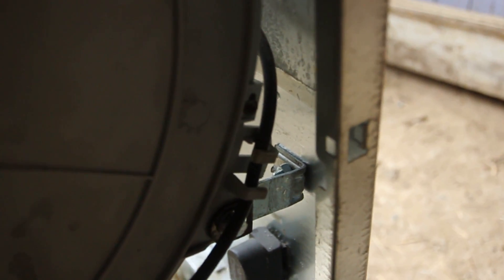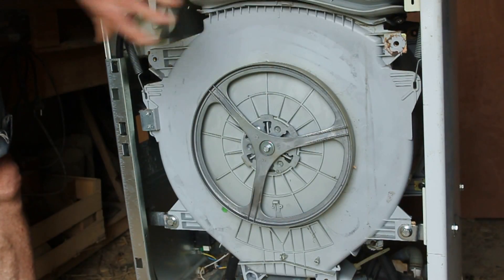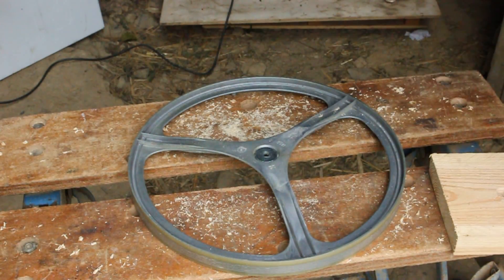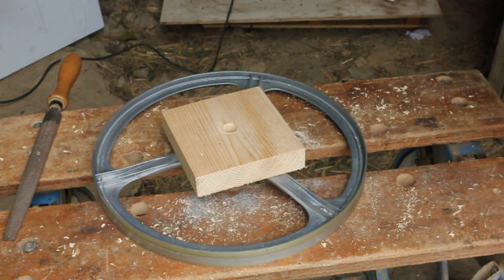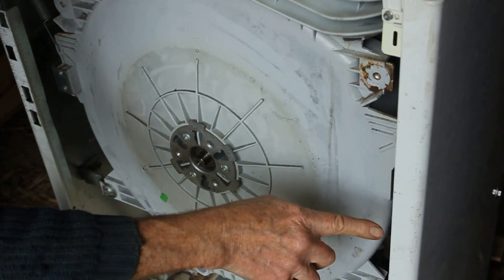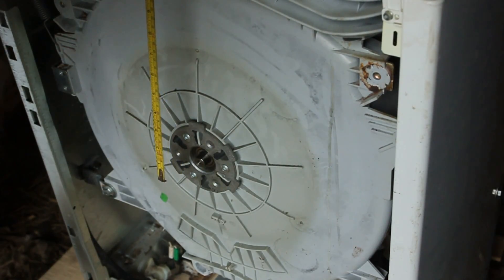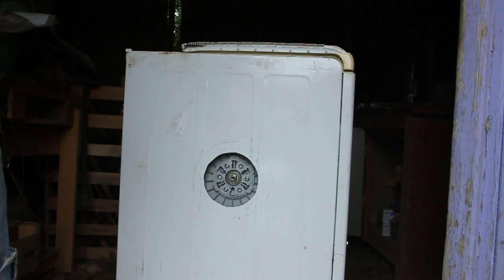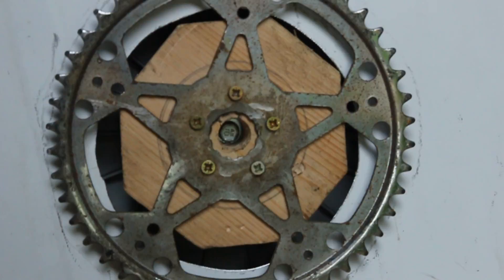Pedal Powered Washing Machine DIY Conversion 3. Lavadora a pedal conversión 3. Lave-Linge à pédale 3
Pedal powered washing machine conversion Part 3 - Putting it back together. Securing the washing machine drum. Making the coupling for the bicycle and cutting a hole in the side panel.

My site for written articles to accompany these films as well as other topics:

Asegurar el tambor de la lavadora. Haciendo el acoplamiento para la bicicleta y haciendo un agujero en el panel lateral.

Sécurisation du tambour de la machine à laver. Faire le couplage pour la bicyclette et couper un trou dans le panneau latéral.